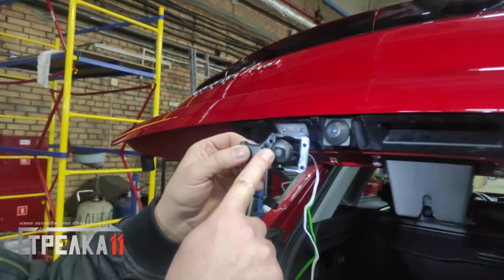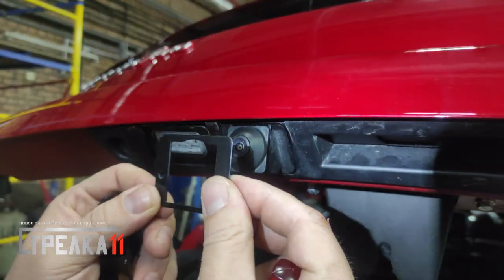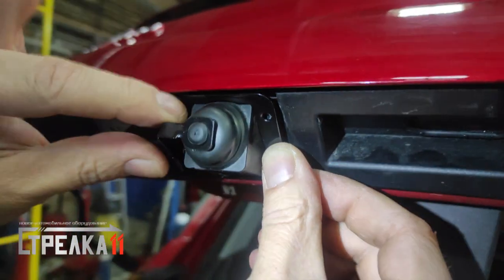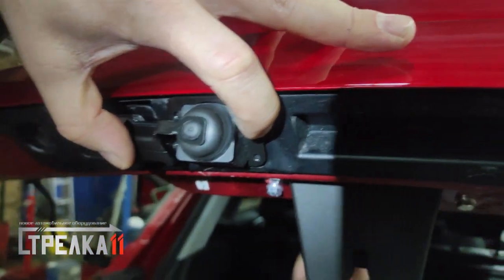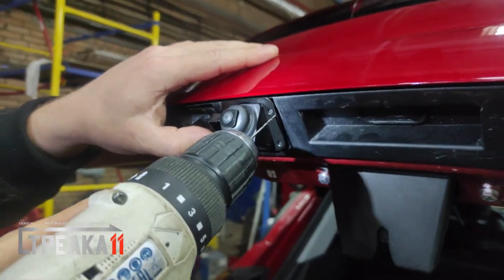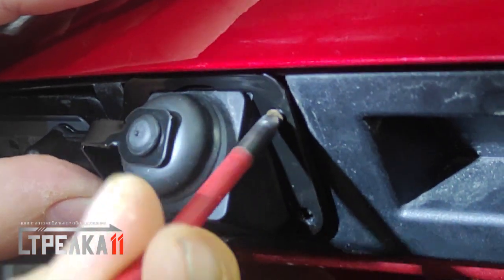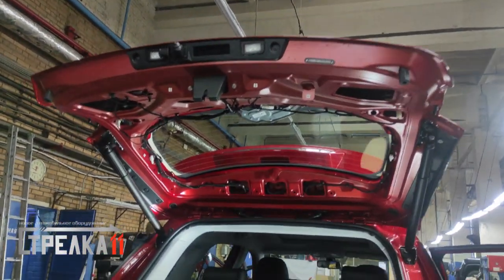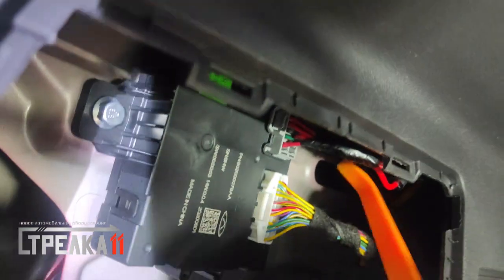Защита камеры заднего вида (ИНСТРУКЦИЯ) - CHERY TIGGO 7 PRO (I) с 2019г.в. - strelka11.ru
Защита камеры заднего вида от грязи, производства strelka11
Protecting the rear view backup camera from dirt and dust, made by strelka11
Protéger la caméra de recul de la saleté et de la neige fondante, fabriquée par strelka11
Beskytter ryggekameraet mot smuss og slaps, laget av strelka11
Strelka11: n valmistama peruutuskameran suojaaminen lialta ja lialta
Skydda ryggkameran från smuts och slam, gjord av strelka11

Для чего:
Автоматическая защита камеры заднего вида предотвратит загрязнение объектива камеры при плохих погодных условиях и от механических повреждений линзы.

Используйте все возможности камеры заднего вида на 100%. При любых погодных условиях (за исключением глобальных катаклизмов и форс-мажорных ситуаций). Больше вам не придется выходить из автомобиля для того, что бы протереть линзу камеры из-за плохого обзора на экране монитора, или ориентироваться по зеркалам.

Сколько стоит:
Все вопросы относительно стоимости можете узнать по телефонам, WatsApp или на сайте производителя

Доставка:
1. Курьером по Москве
2. Транспортными компаниями (СДЭК, BOXBERRY, ПЭК)
3. Почта России
4. EMS международная доставка в любую страну мира.

Оплата:
1. Наличными
2. Электронные деньги
3. Пластиковые карты
4. По QR коду.

Контакты:
Телефоны: 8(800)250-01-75 (бесплатный - многоканальный по Росии)
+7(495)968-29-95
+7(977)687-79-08